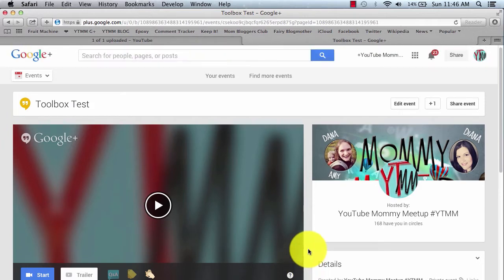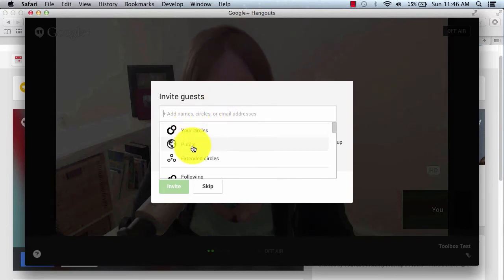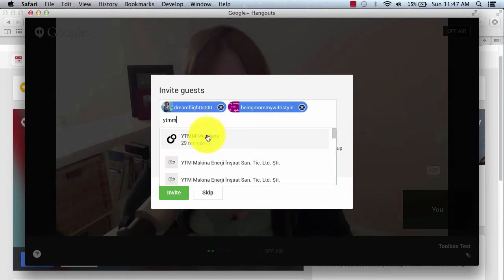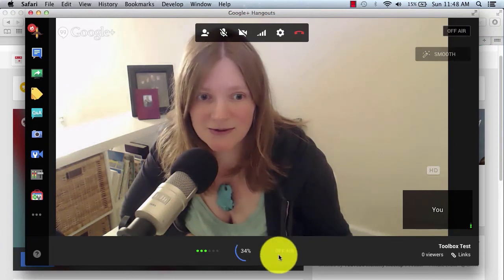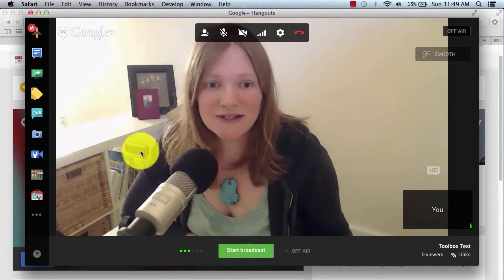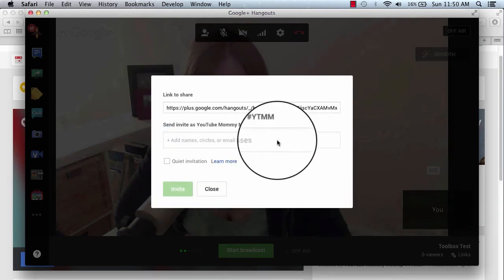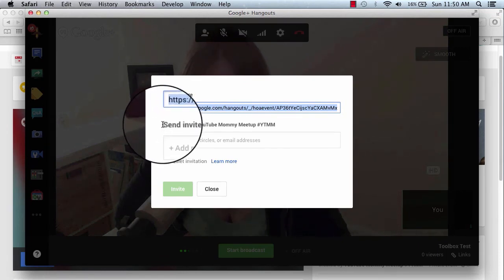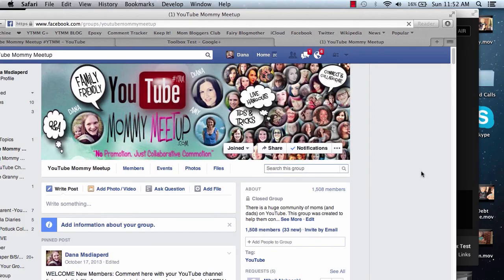How to Add Guests to Hangouts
- In this video tutorial you'll learn how to add guests to your google plus hangout on air.